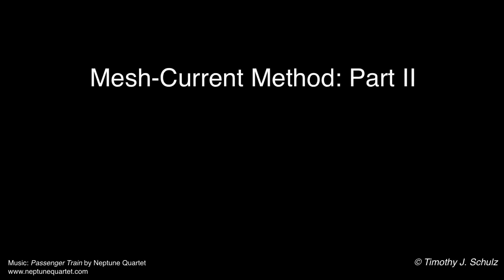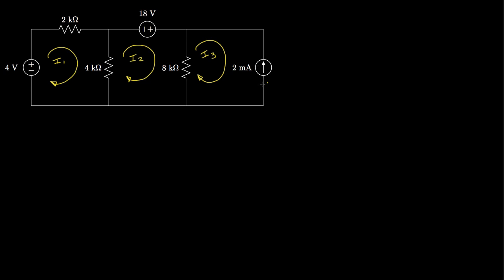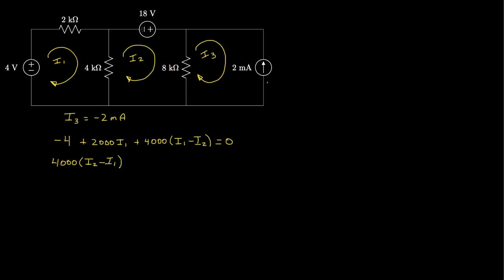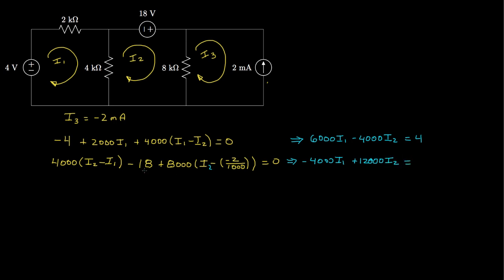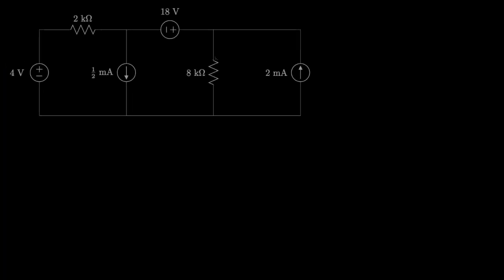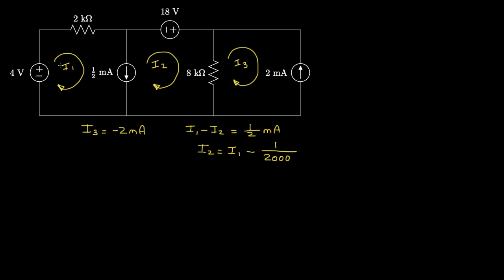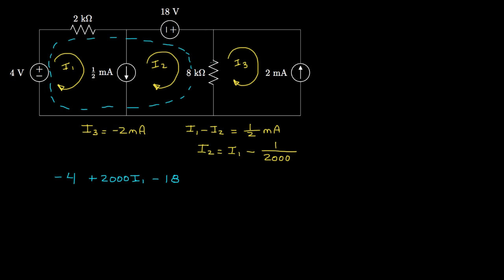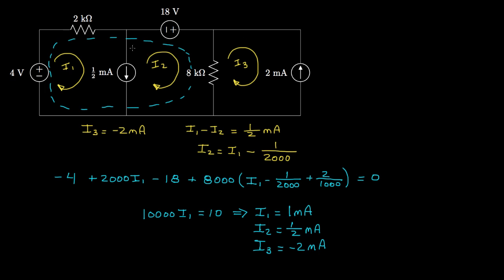Mesh-Current Method: Part II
In this lecture, we continue our introduction to the mesh-current method for determining currents and voltages in a circuit, and show how to use this method for a circuit that contains both independent voltage and current sources.